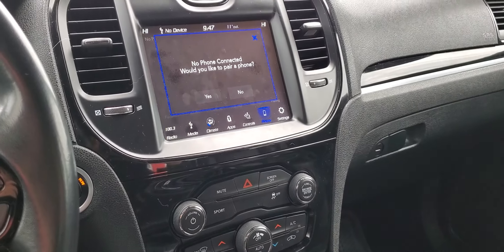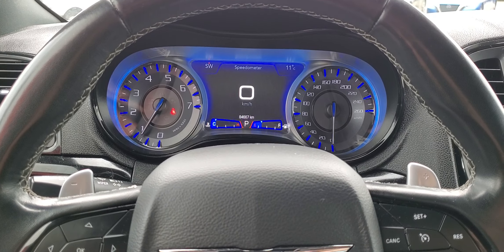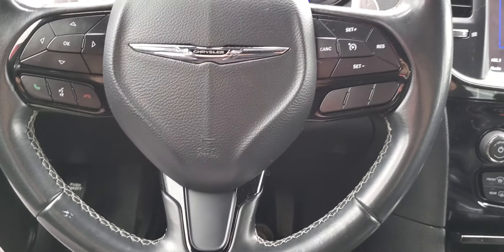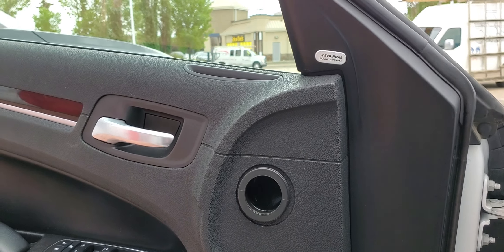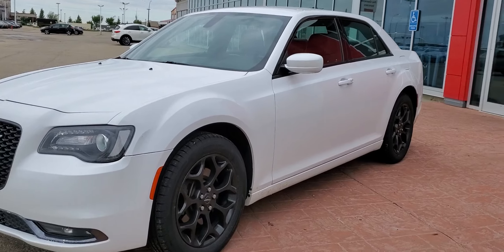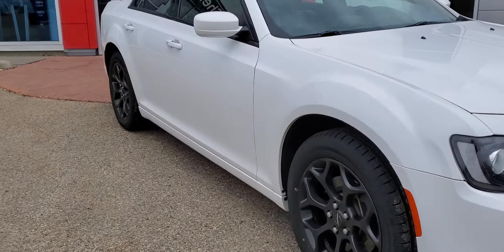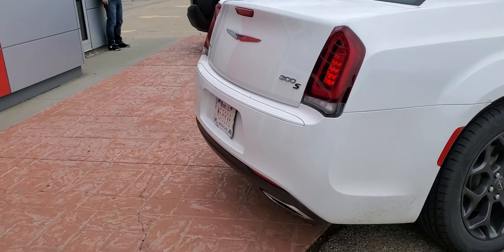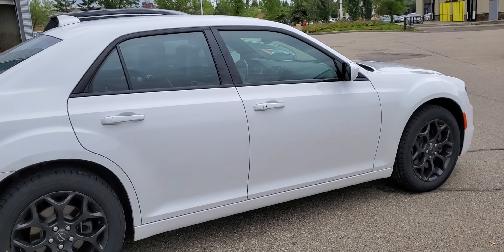2019 Chrysler 300(S) AWD